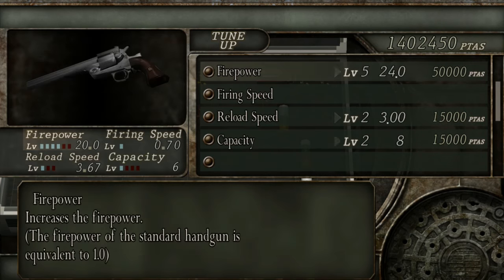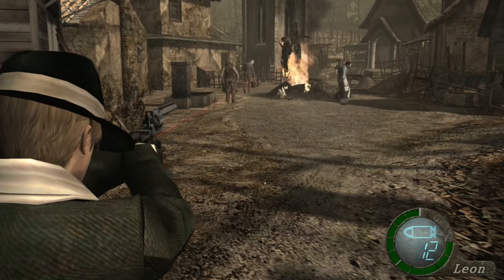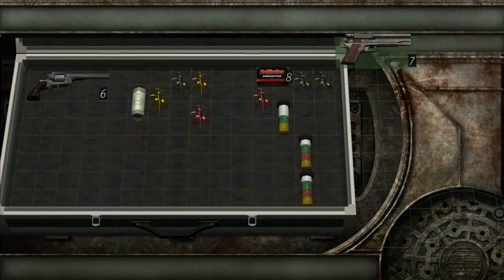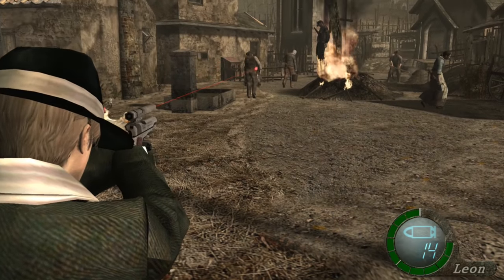Resident Evil 4 Weapon Showcase: Magnums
This video is part of a series for Resident Evil 4. In this video, we use each of the magnums (Broken Butterfly & Killer7) and talk about the statistics and aspects of each of them.
If you want to see the stand alone video for the handcannon, check it in the playlist titled: RE4 Weapon Showcases, which a link is provided below.